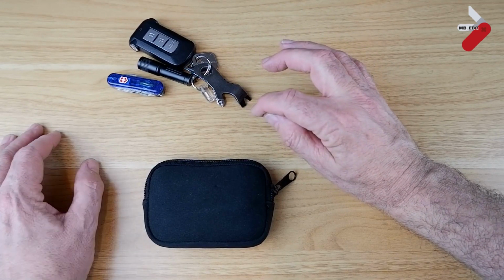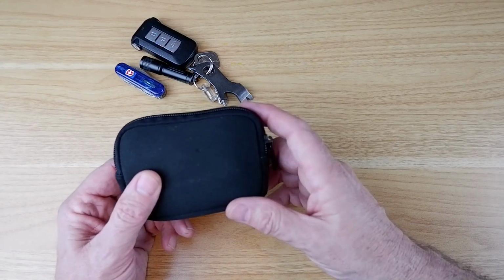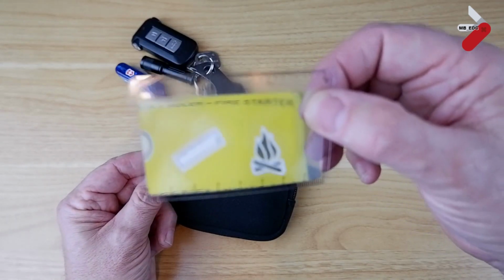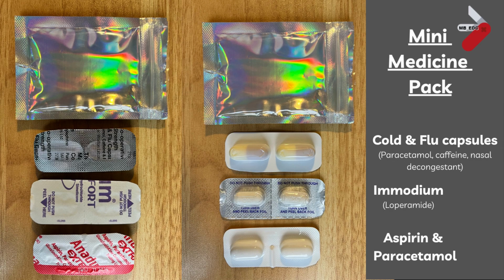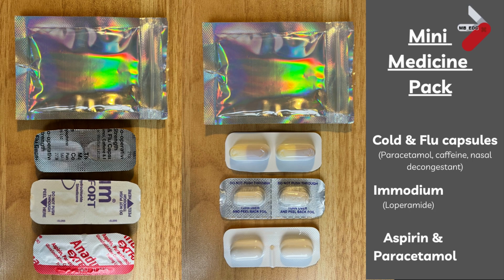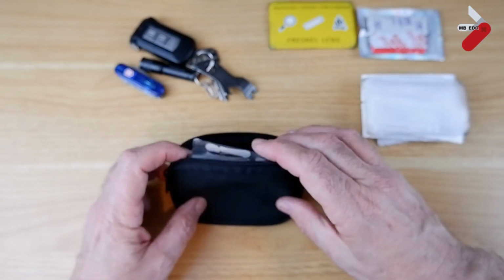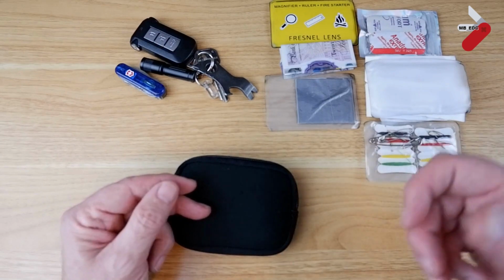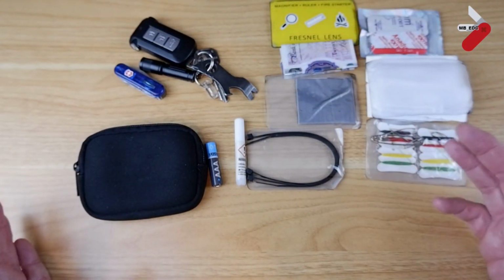EDC Fixit Kit - Essential Micro EDC fixit kit - You need your own version of this!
Everyone needs this sort of kit to help manage those minor emergencies that crop up during the day. Ideal for the modern resourceful traveller. As a moderen man, dad and grandad I find it essential. I hope that this gives you some inpsiration for your own kit to fit in a pocket, bag or handbag

I would like to give a shout out to @JonGadget and @BenVallack and their channels which gave me some great ideas and inspiration to put this kit together.

Pocket items:
- Flashlight Olight iEOS3,
- Gerber Shard,
- Victorinox Midnite Manager

List of items in Micro Kit:
- Fresnel Lens
- Medicine kit - Cold and flu tablets, Immodium and asprin/paracetamol
- First Aid: Bandaids (plasters) and antiseptic wipes
- Emergency cash
- Gaffer/Gorrilla tape
- Sewing kit with safety pins
- Superglue (20 x1.5g
- Cable ties
- Spare AAA battery

Olight. i3E EOS
Blue transparent Midnite Manager
Red Midnite Manager
Red transparent Midnite Manager
Gerber Shard Silver
Gerber Shard Black